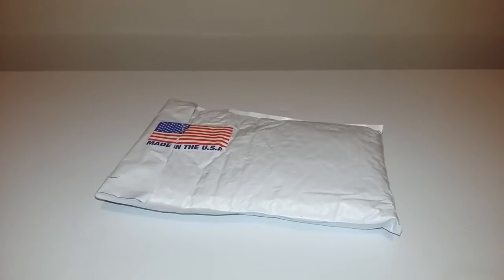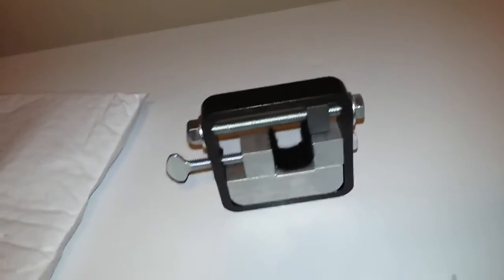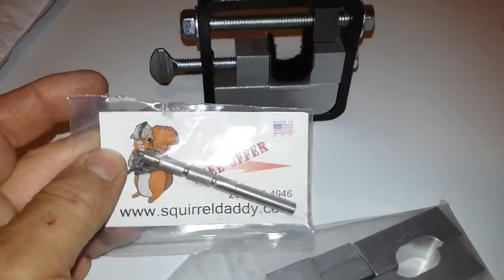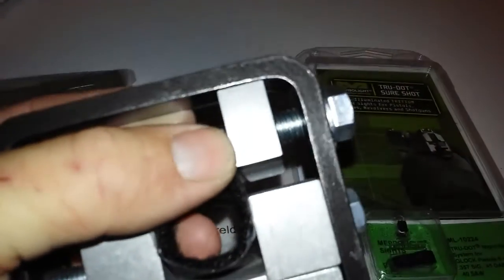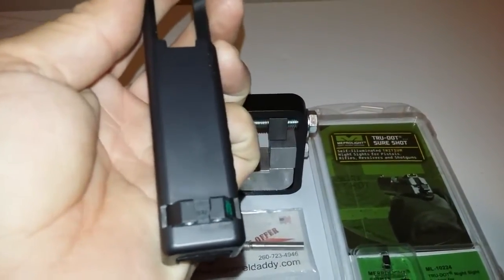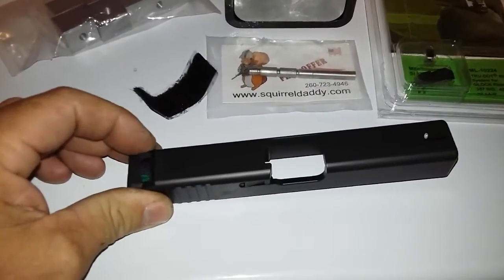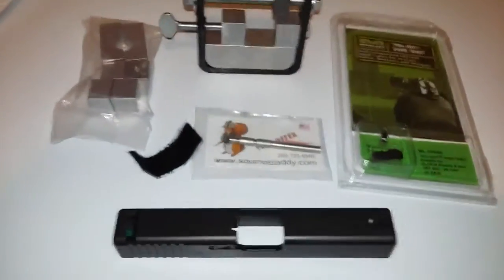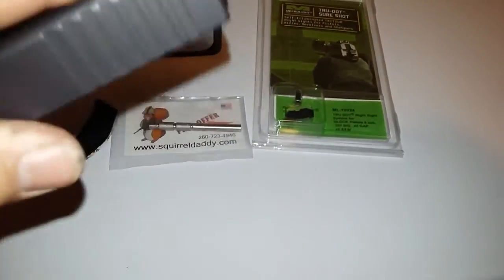Meprolight Tru-Dot / Universal Sight Pusher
I said frame but meant slide oh well